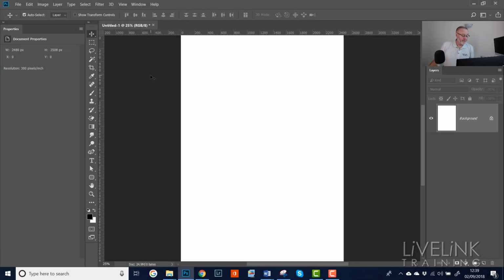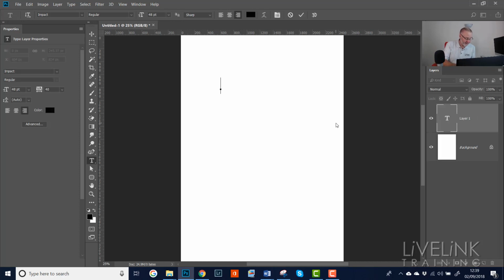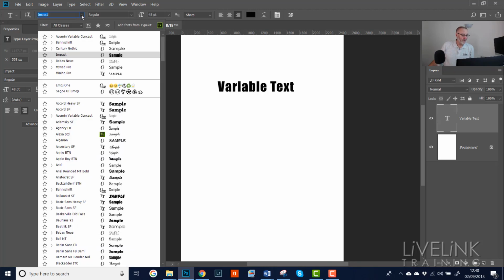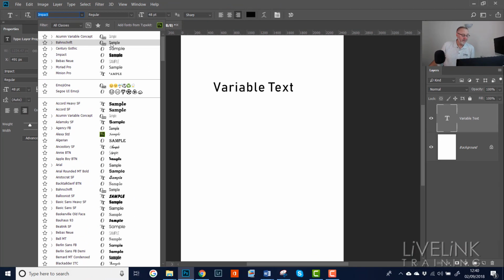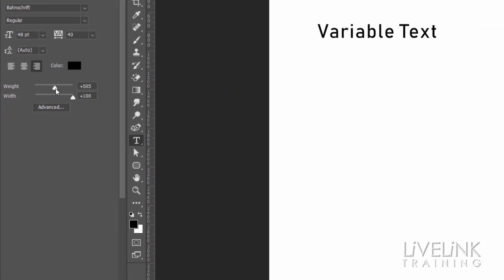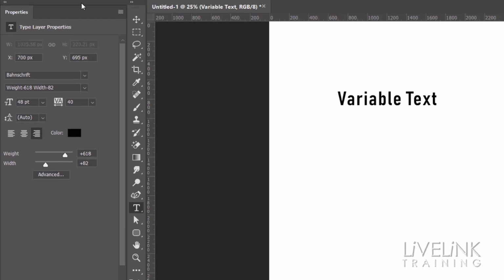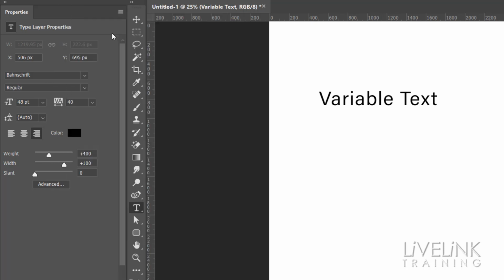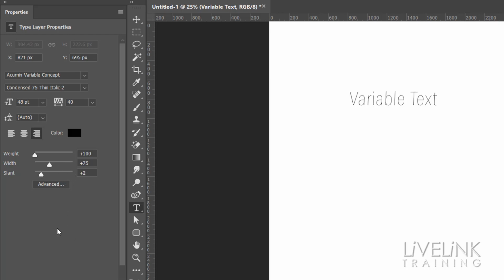Variable Fonts: New in Photoshop 2018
In this video we take a look at the new feature of variable fonts in Photoshop 2018